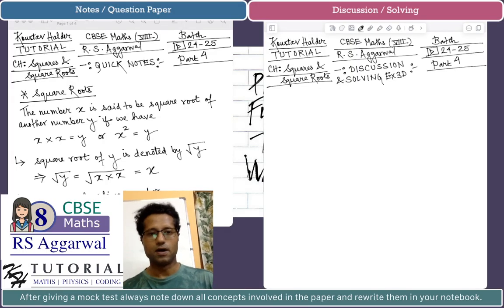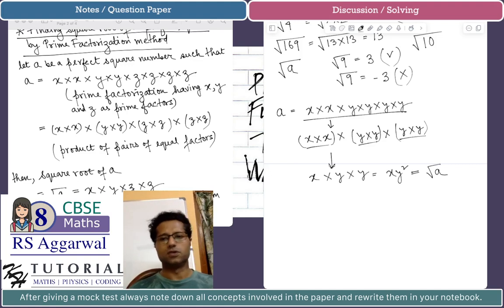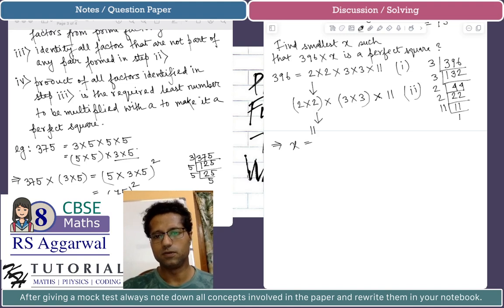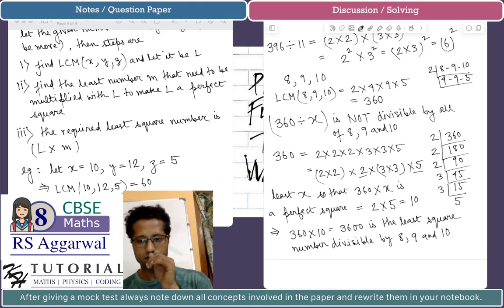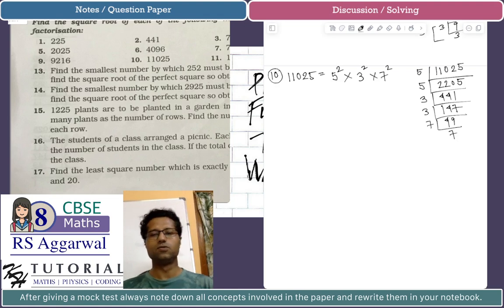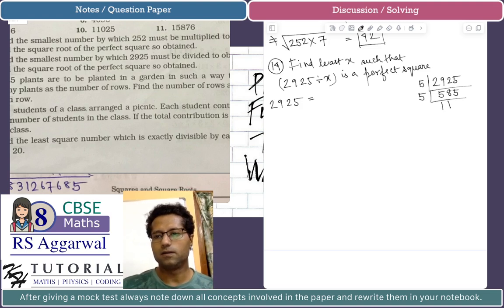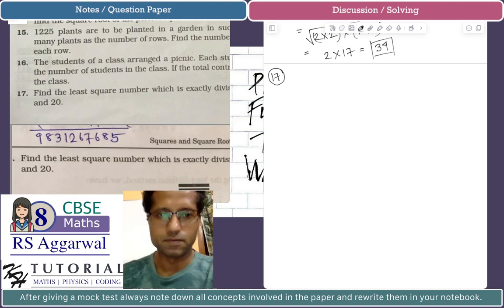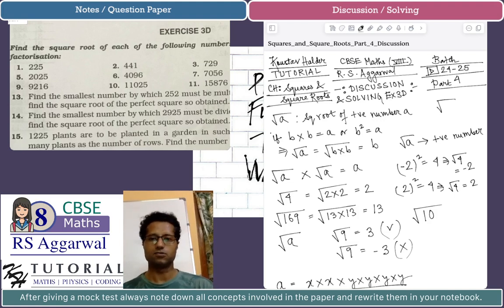CBSE Maths 8 RS Aggarwal | Squares and Square Roots | Square root by Prime Factorization Method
Hello my dear students of class 8 !!! In this video I have discussed about finding the square root of a perfect square number by Prime Factorization method and solved problems of Ex 3D from the textbook of author RS Aggarwal. I hope this video will be beneficial to you. The link of notes of this video is given below.